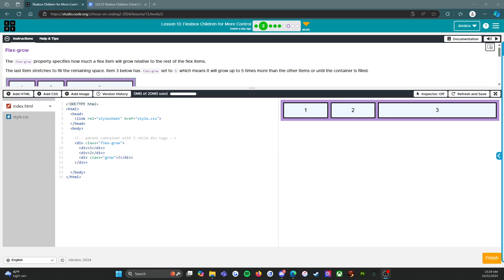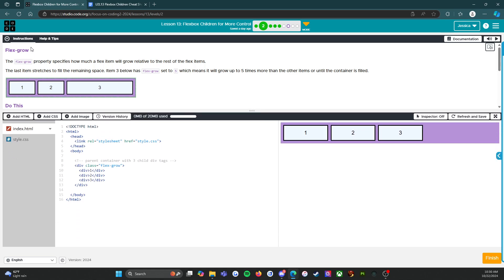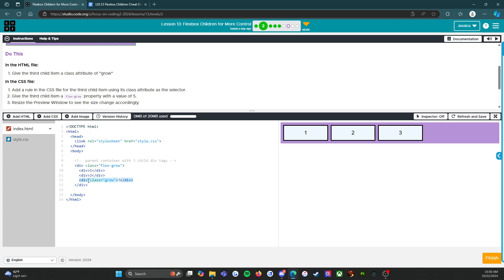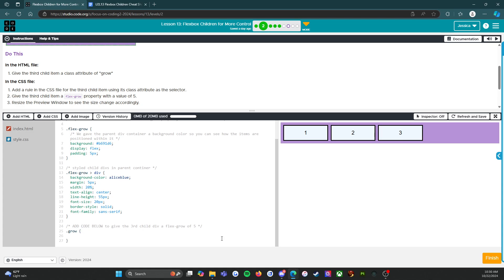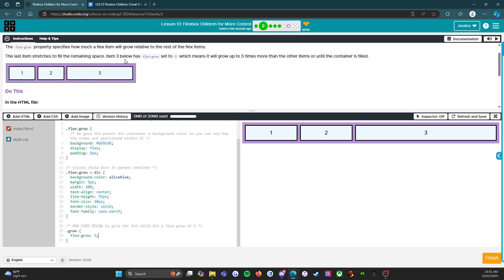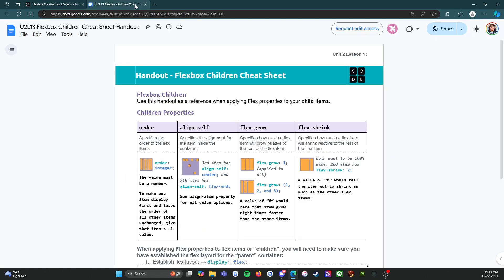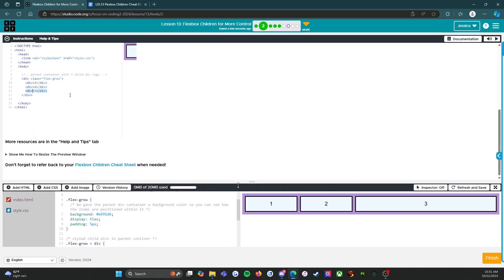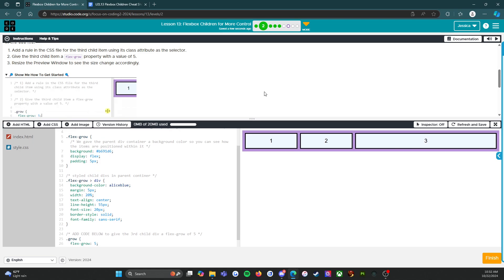Code.org - CS Discoveries - Unit 2: Web Development - Lesson 13: Level 2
This video covers Unit 2: Web Development, Lesson 13: Flexbox Children for More Control Level 2